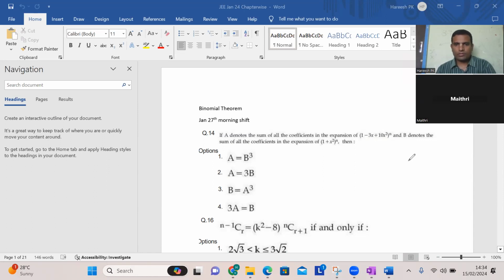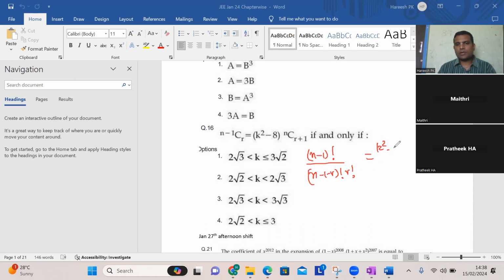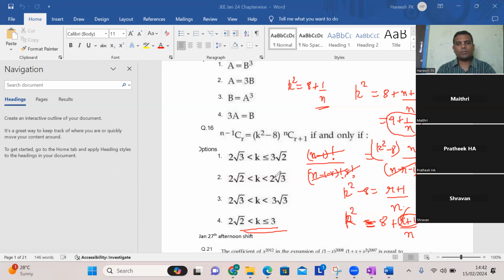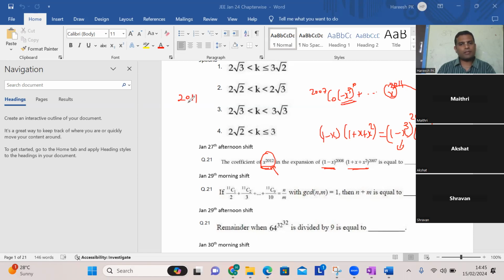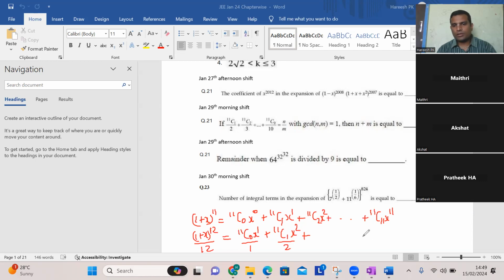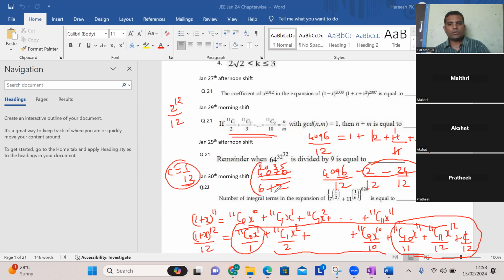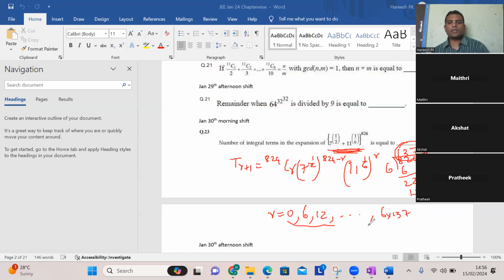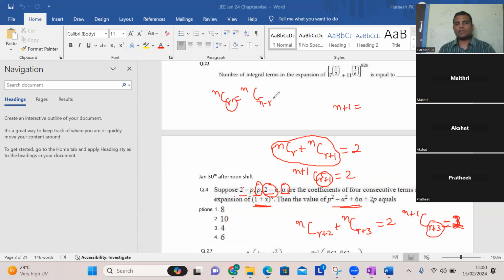15-Feb-24 Maths JEE Binomial Theorem Discussion(Part 1)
Binomial Theorem JEE Mains 2024 Jan attempt all questions analysed & solved